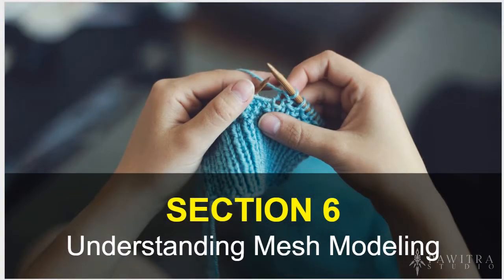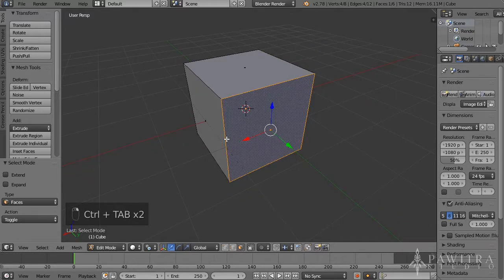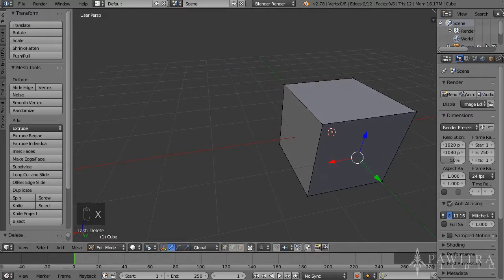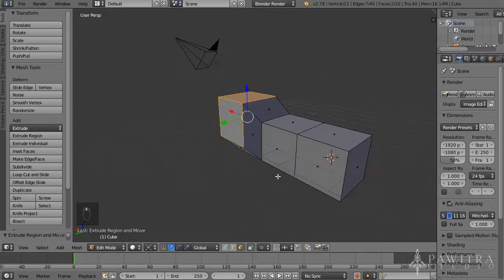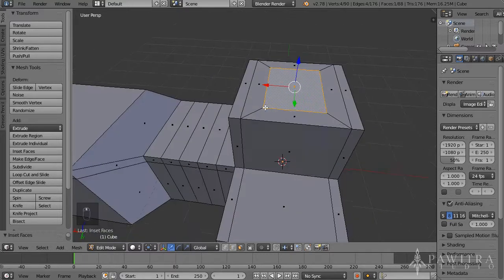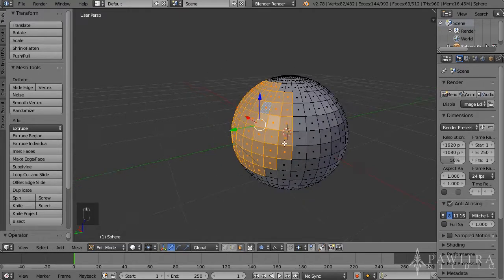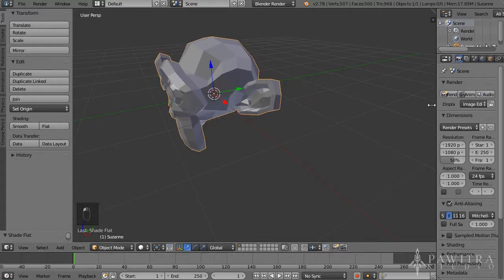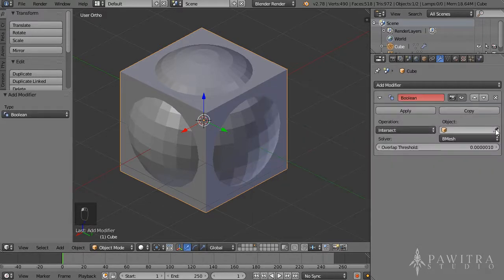Blender Fast Track | Section 06 - Mesh Modeling | ENGLISH